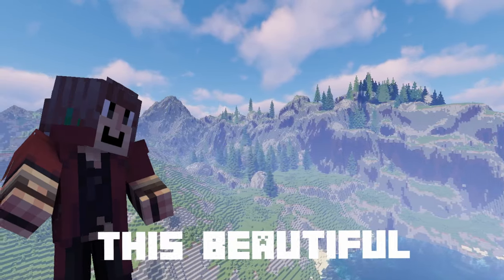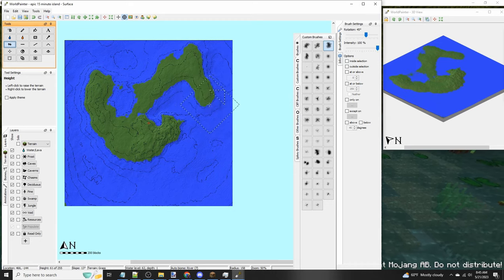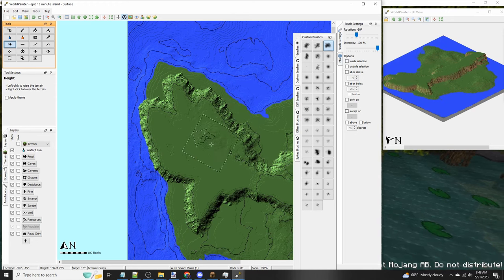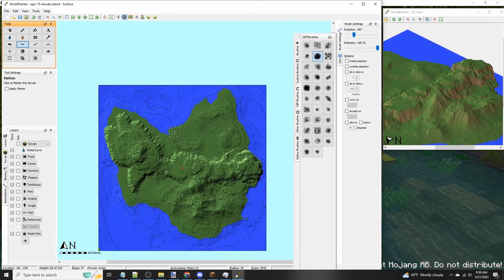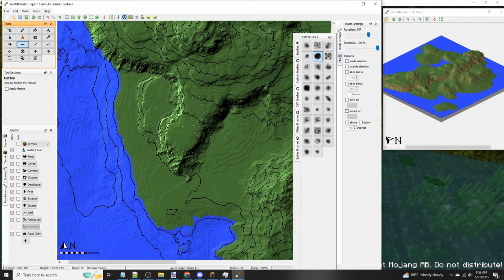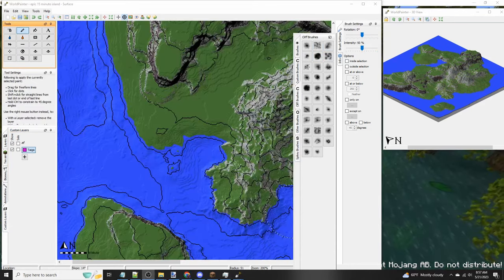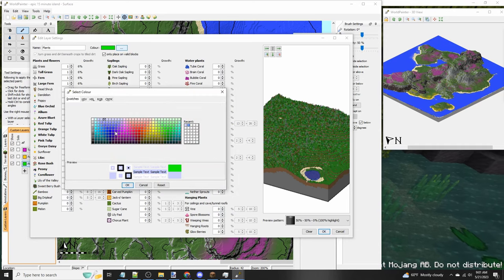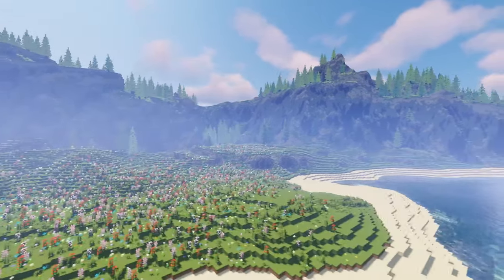The ULTIMATE World Painter Tutorial 2024 (For Beginners!)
if you can think of it, it probably has it! The Ultimate World Painter Starter Pack! Assets used in all of my videos and more!

The ULTIMATE Worldpainter Tutorial 2024 (For Beginners!)

TIME STAMPS:
0:00 Worldpainter intro
0:18 Getting custom brushes (download)
0:49 Setting up a new world
1:20 Guide on controls
1:30 Set up water
2:10 Creating the island
2:50 How to plan heights with flatten tool
4:20 Create cliffs and layered mountains with flatten tool
4:40 Making terrain look less flat
4:57 Creating spiked mountains
5:13 Smoothing together mountains
6:06 Terrain detailing and layering
6:58 Improving and fixing flaws in terrain
7:53 Creating a small island
8:35 Rivers and lakes
9:51 How to texture terrain
11:10 Adding custom trees and objects
14:00 Adding plants and flowers
14:51 How to export and what settings to use
15:40 Results
16:13 Get 1000+ Trees and schematics for any biome

Today I show you how to create terrain in custom terrain world painter tutorial. Using worldpainter you can easily cretae custom terrain in minecraft in as little as 15 minutes as I show here. Very beginner friendly, all that is required is you installing worldpainter and just following how I do it!

Worldpainter is a very good program for making terrain, in this tutorial I also offer custom trees, brushes, and more! I will make another follow up on how to convert these to minecraft pocket edition/bedrock (MCPE) in a follow up tutorial.